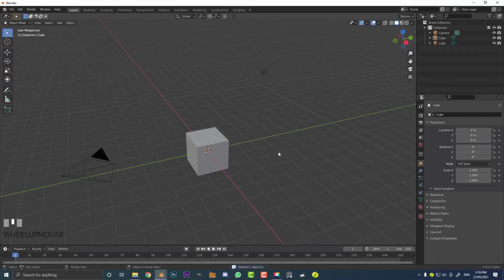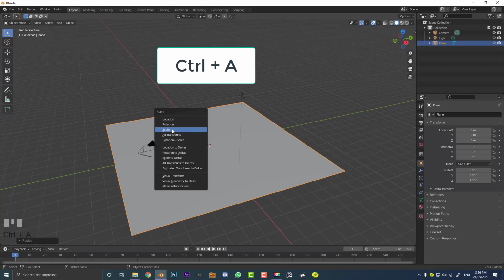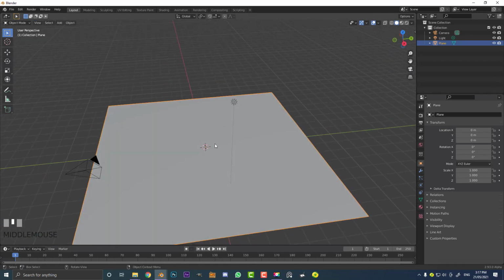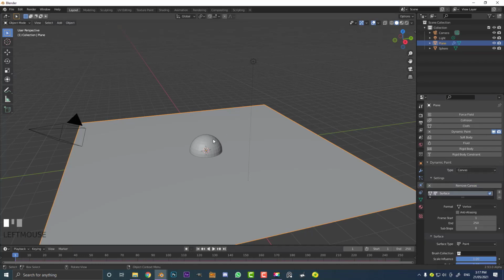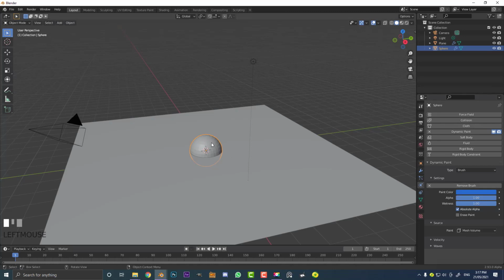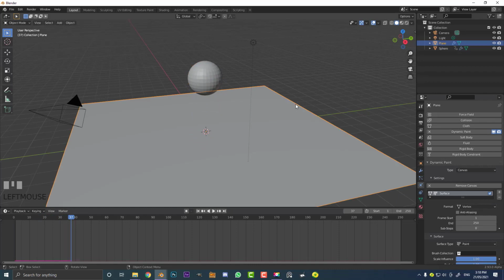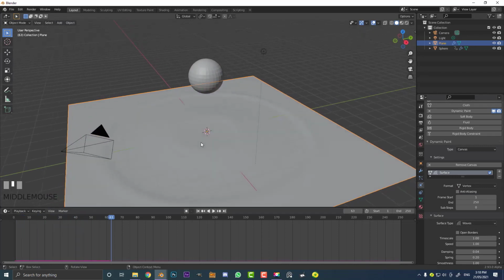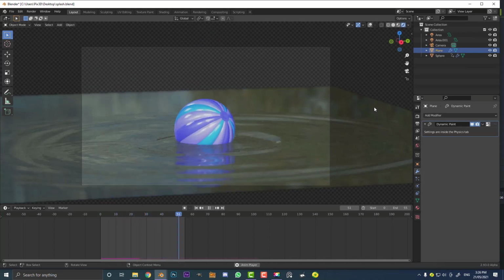Tutorial: Dynamic Waves In 3 Min | Blender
Learn how to super quickly add dynamic waves in Blender. The sky is the limit with this cool feature.